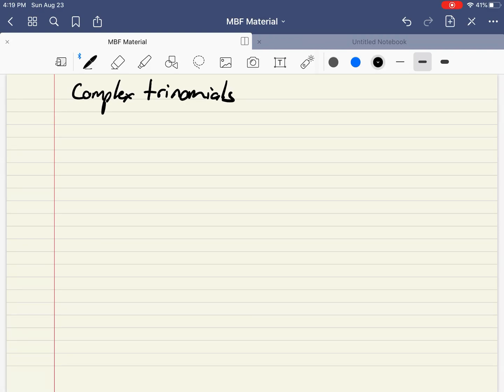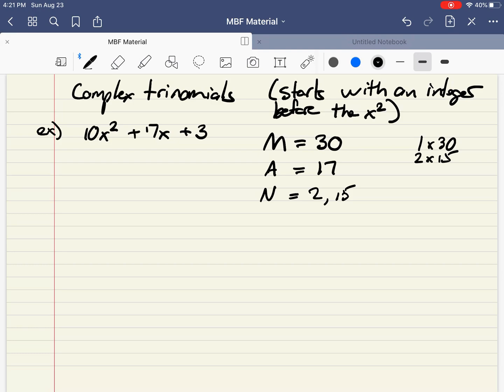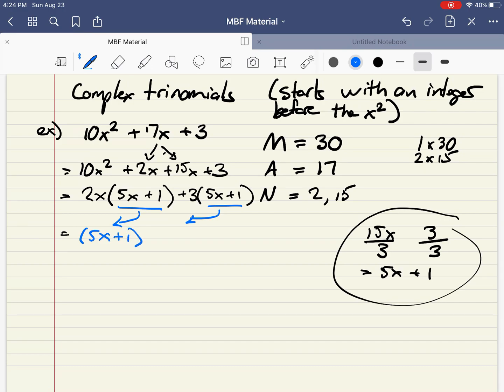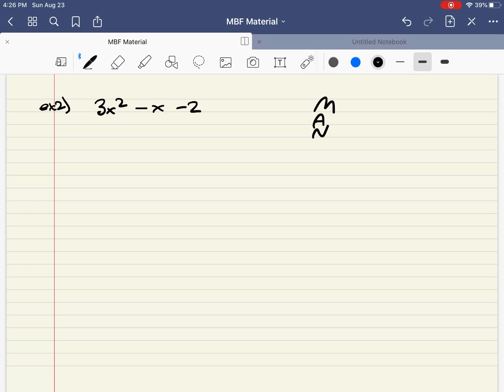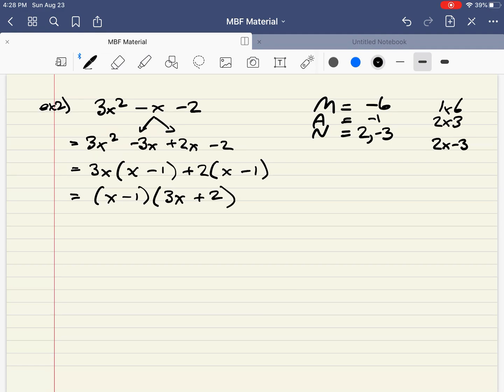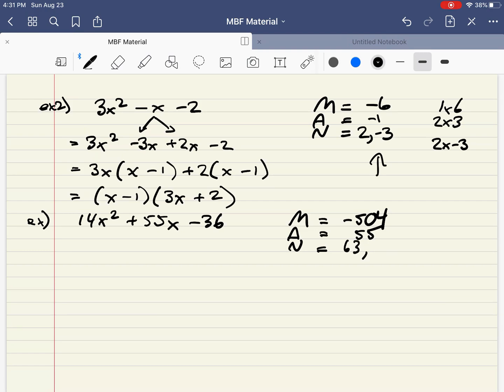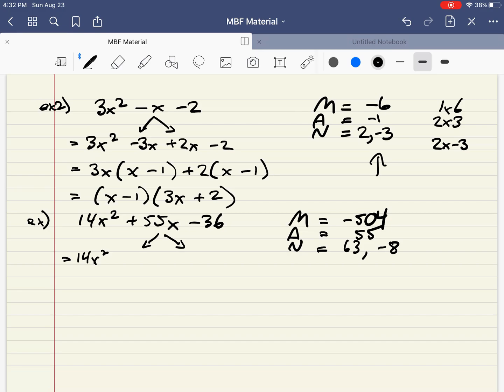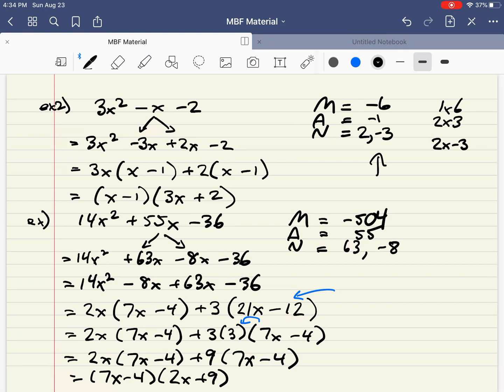Factoring Complex Trinomials using Decomposition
This video will show you how to use the MAN method to factor complex trinomials.